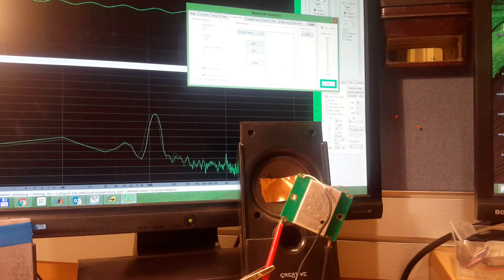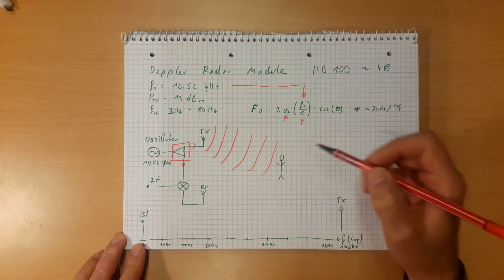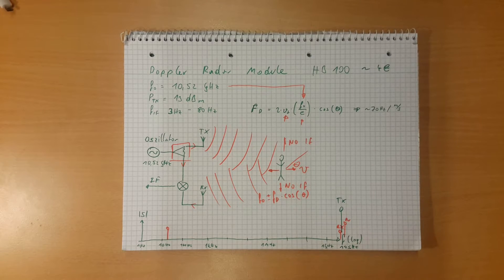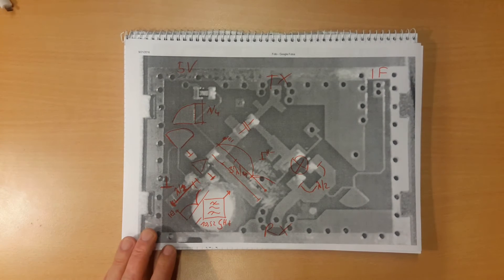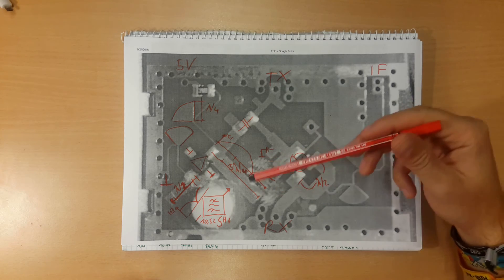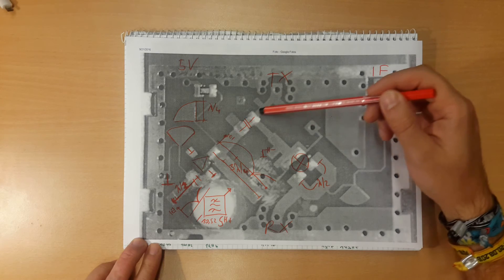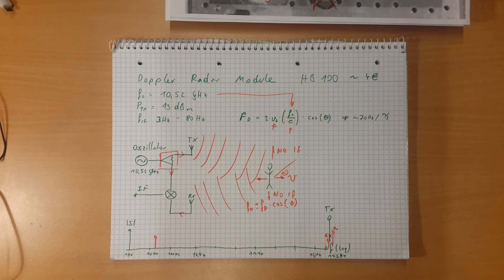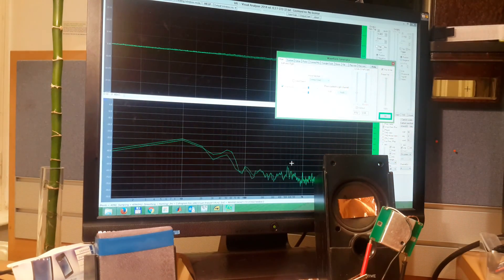HB100 Doppler Radar Module - Circuit and Testing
There are some interesting doppler radar modules available for cheap at the usual suspects (Ebay, Aliexpress, ...).  However, sadly there is very little information out there on how they work and how to process their output signals. In this video I explain the inner workings of a HB100 and you can use your PC's sound card to gain some interesting measurement.

The software I've used to analyze the output signal is "Visual Analyser"